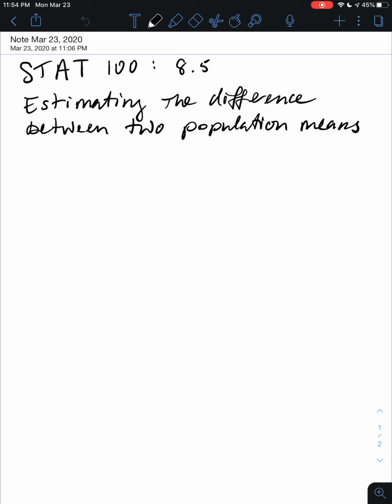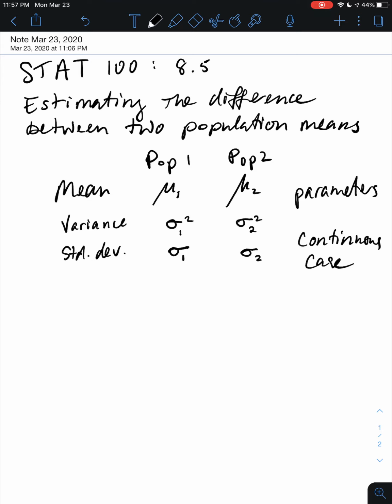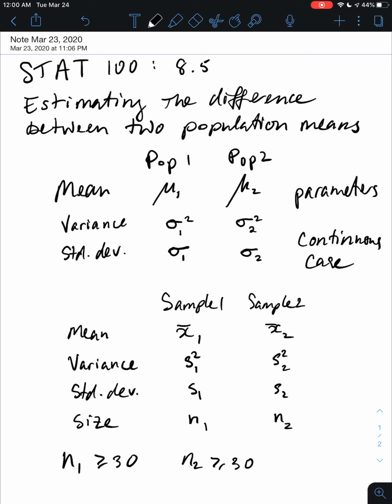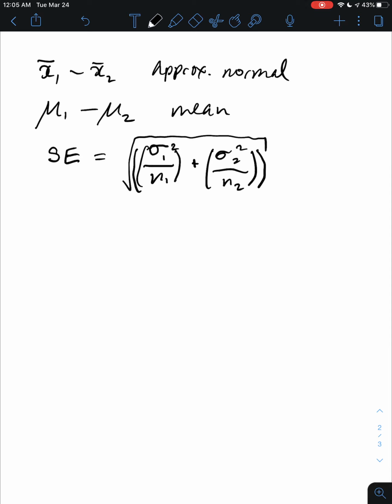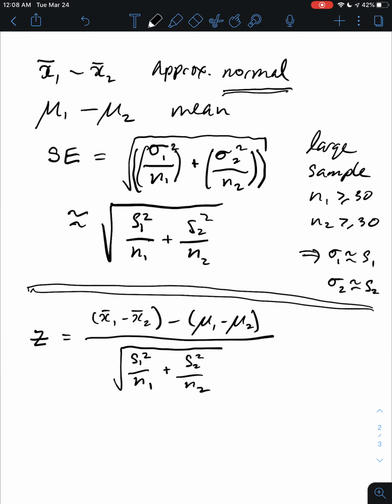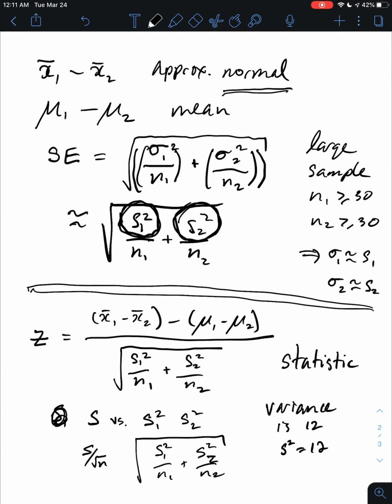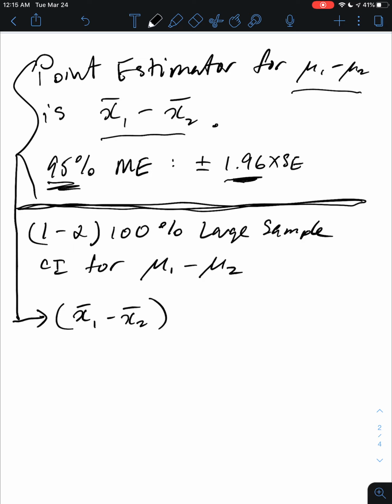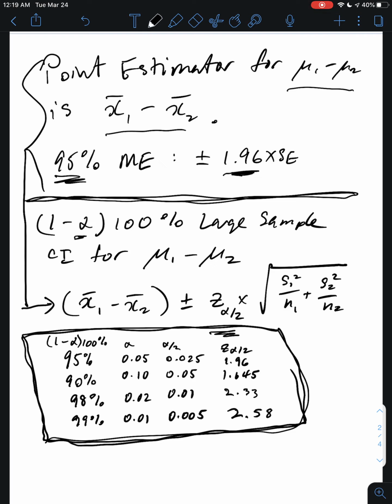STAT 100: 8.5